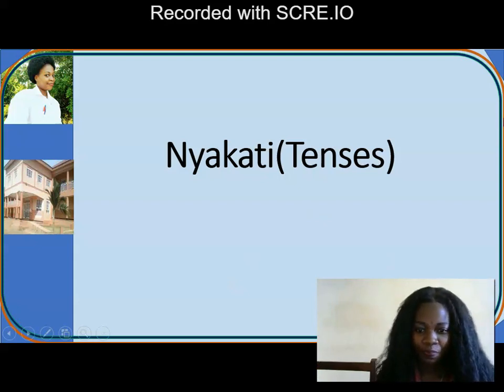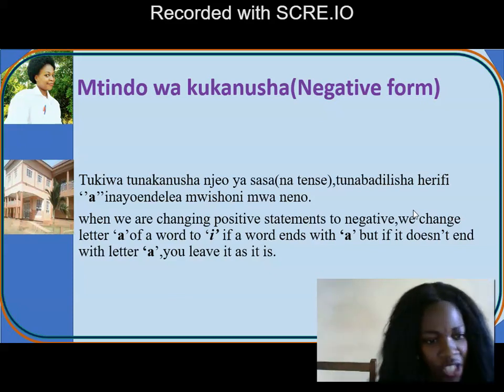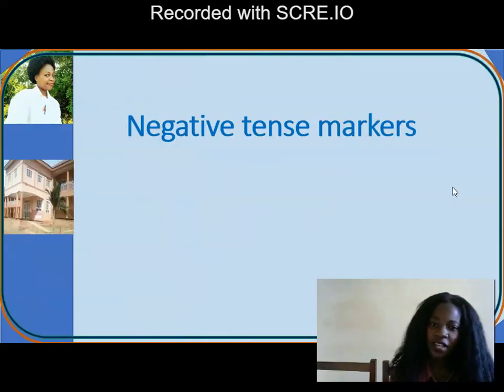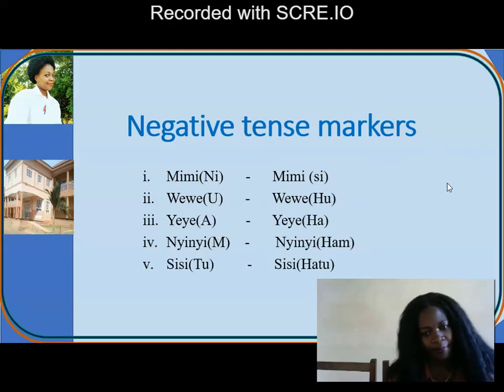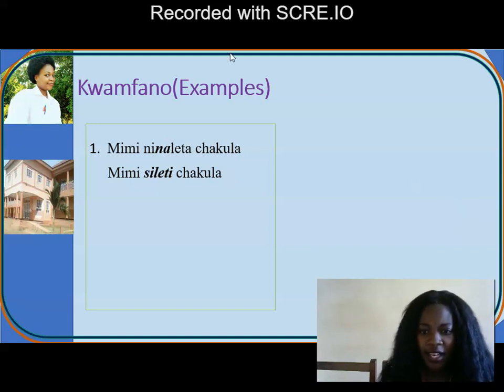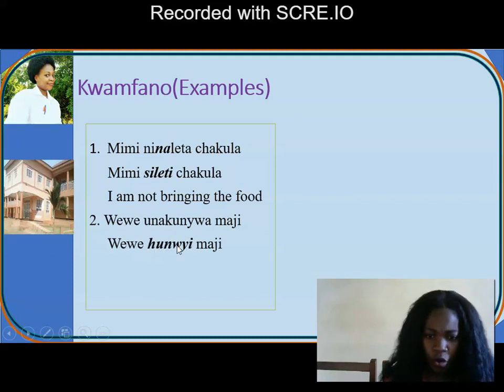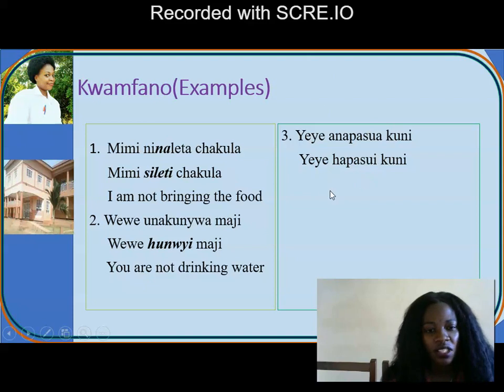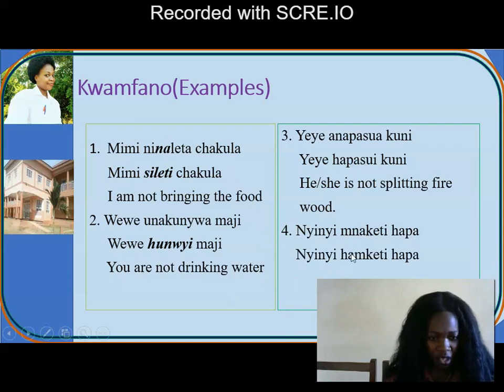Njeo ya sasa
Njeo ya sasa-Mtindo wa kukanusha